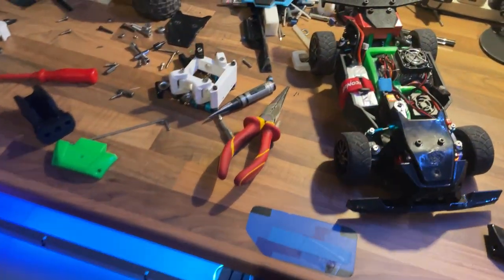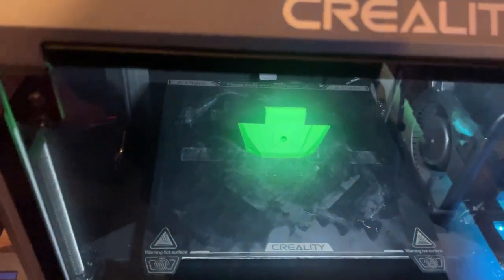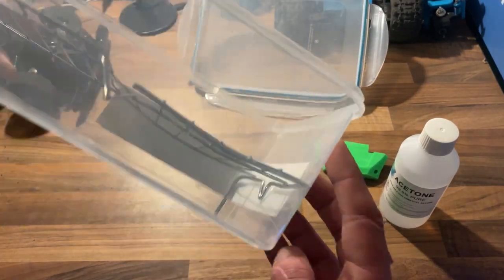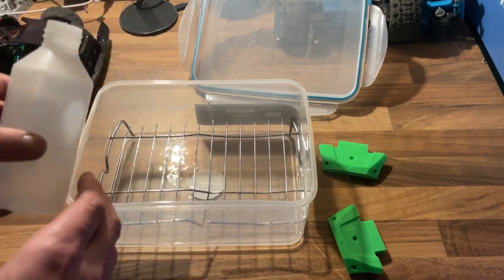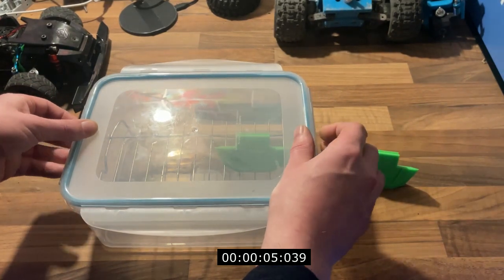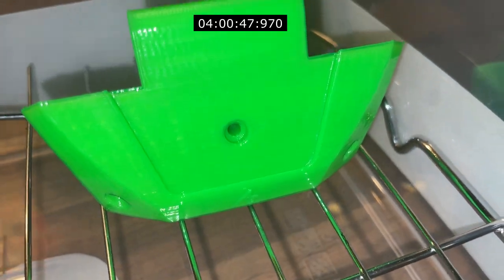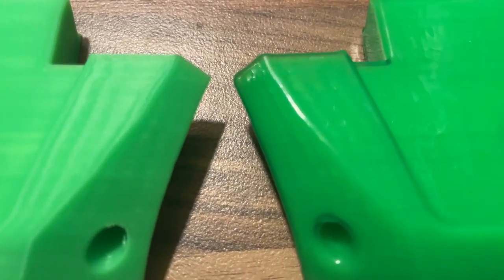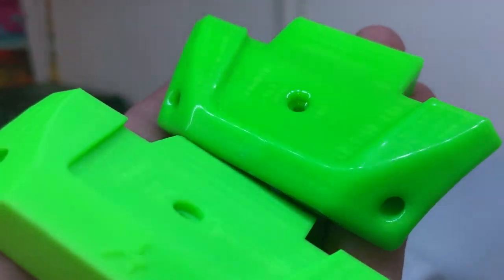How to make Super Smooth 3D prints with minimal effort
In this video I show you how you can make normal ABS 3D printed parts into nice shiny smooth ones with very little effort, no sanding required, we use a process that uses acetone vapor to melt the outside layers